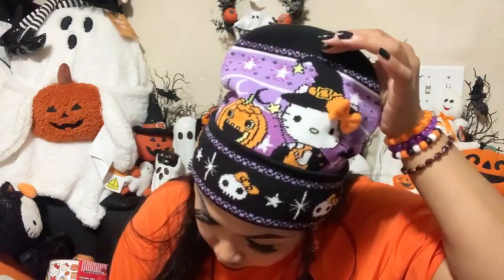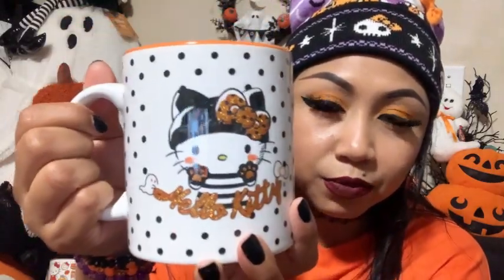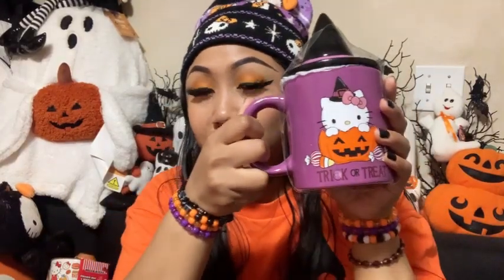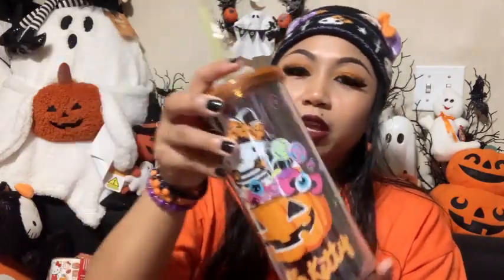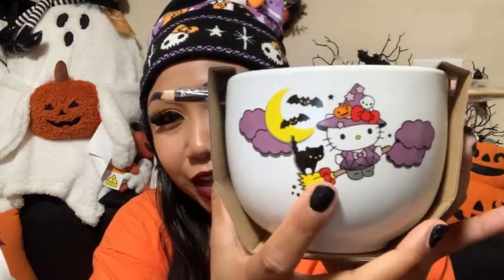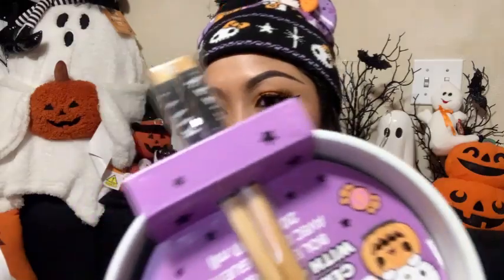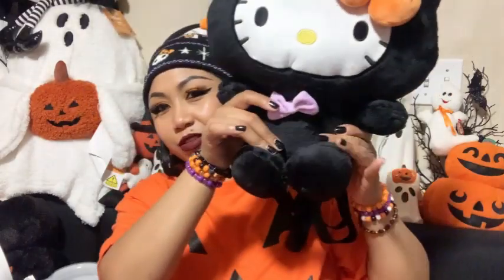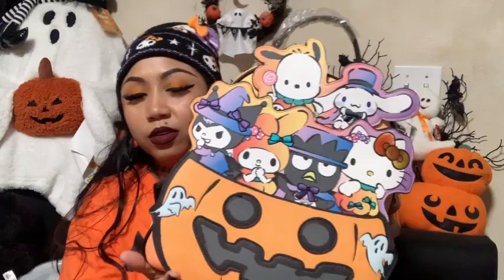Chit chat with me + Hello Kitty Halloween haul 2024🎃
Hi you guys I’m finally showing you guys my Hello Kitty haul yay! I hope you guys stick around because more haul coming and more spooky content as well! Thank you to everyone that has been supporting this channel! Have a great day guys!☺️🙏🏽💜🖤🎃🎃🎃